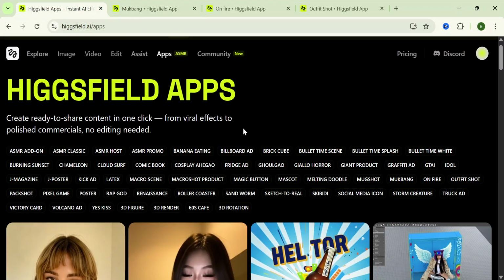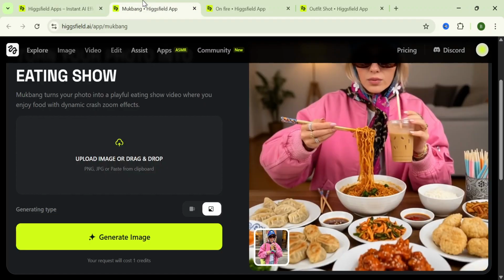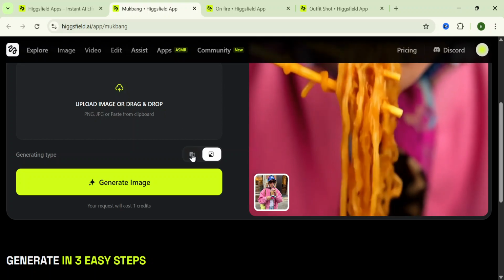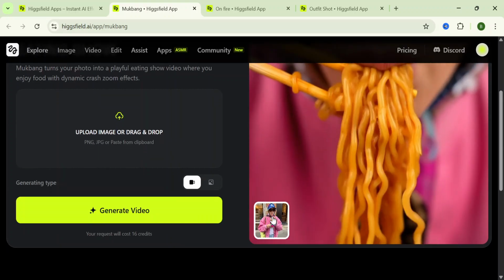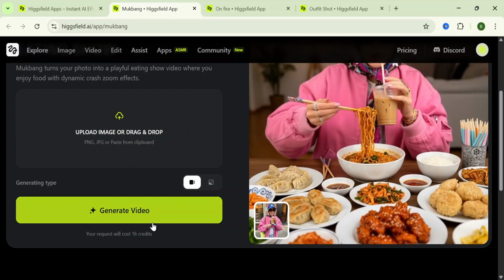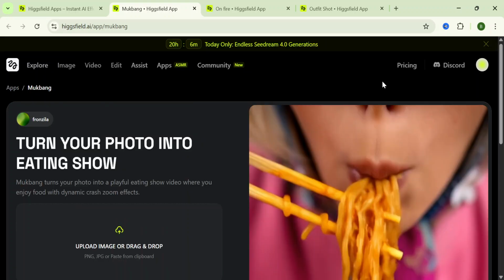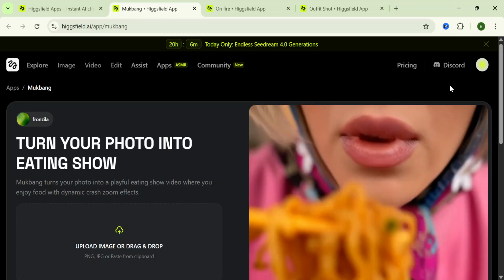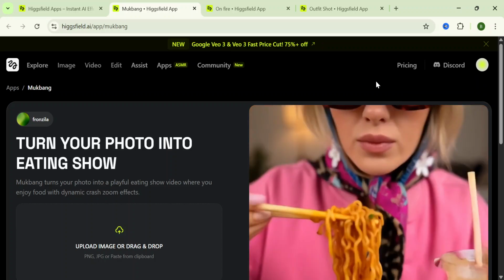How to Use Mukbang Effect in Higgsfield AI (Best Method)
In this video, I’ll show you exactly how to use mukbang higgfield ai step by step so you can get results quickly and without confusion.

I’ll walk you through how to mukbang effect , why it matters, and the best way to approach it so you cansuccesfully learn how to use higgsfield ai right away.

If you’ve been wondering how to use higgsfield ai effects, this guide will make it clear and easy to follow.